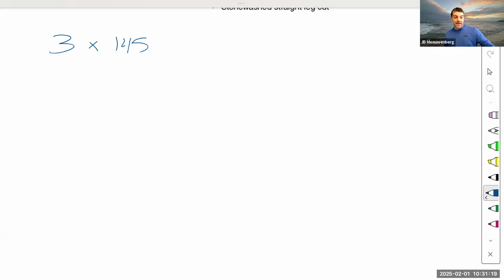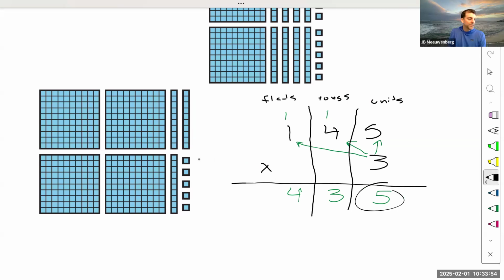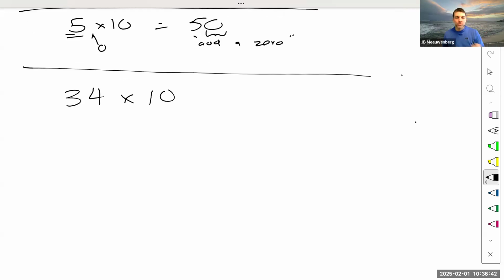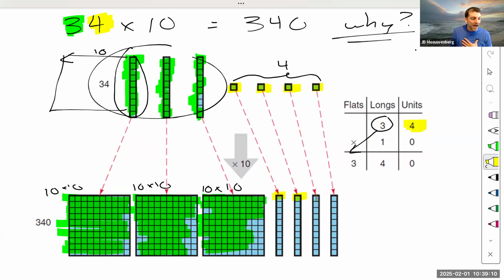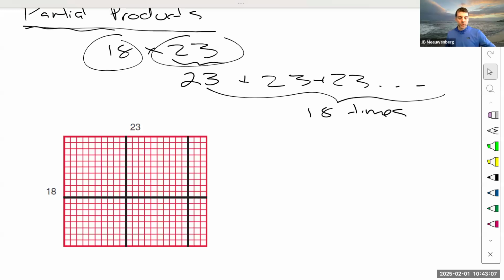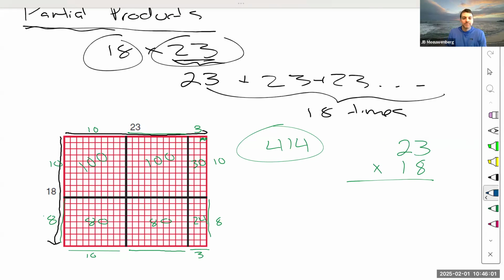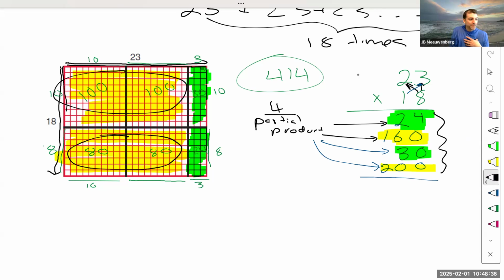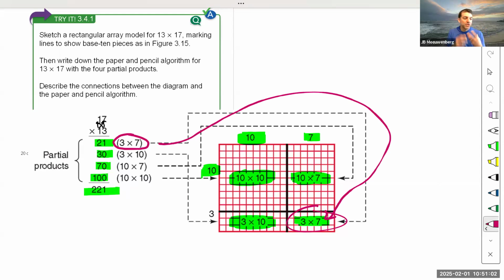3.3b - Whole Numbers (Math 105, Math for Elementary Teachers)